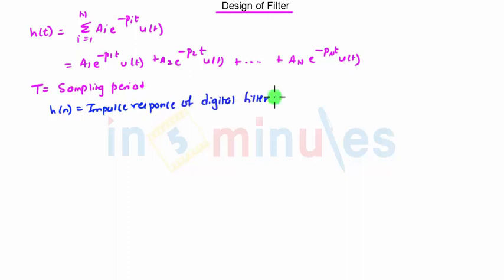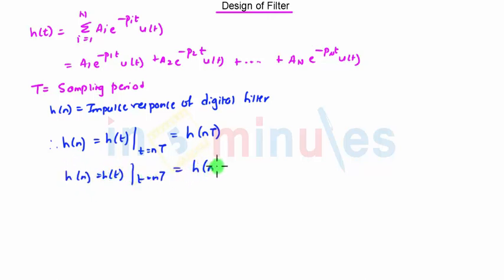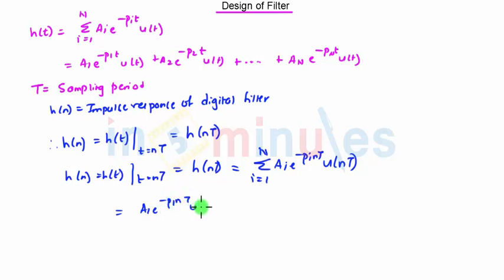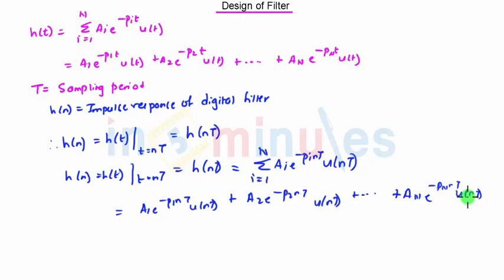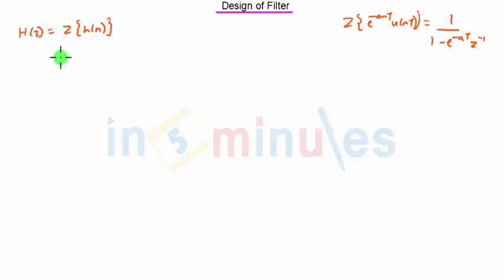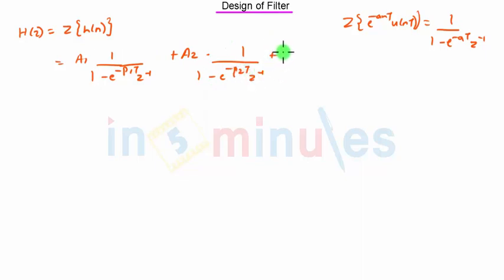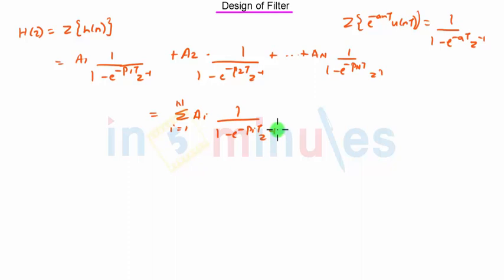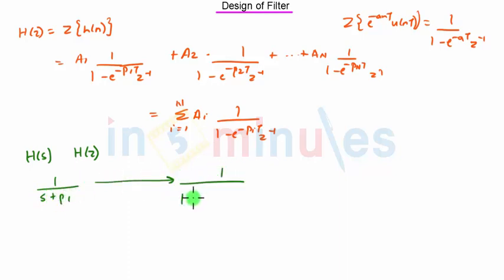Module2_Vid_6_IIR Digital Filters_Impulse Invariance method (Part 2)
This video is antroduction for design of filters using impulse invaraice and bilinear transformation method.

Pre - Requisite -